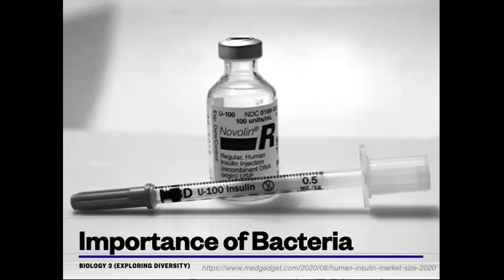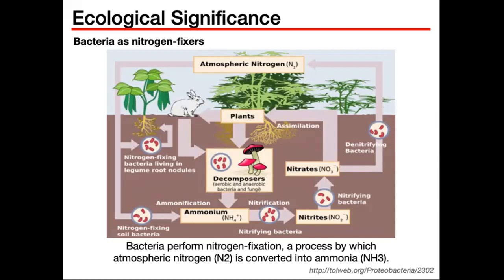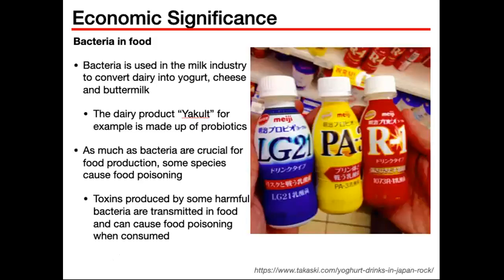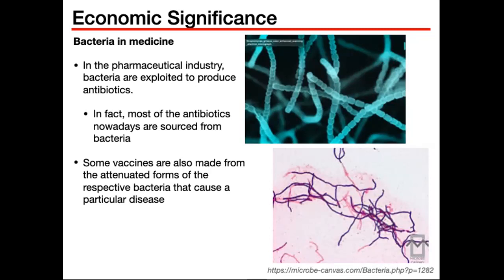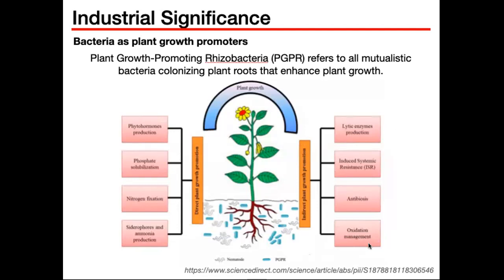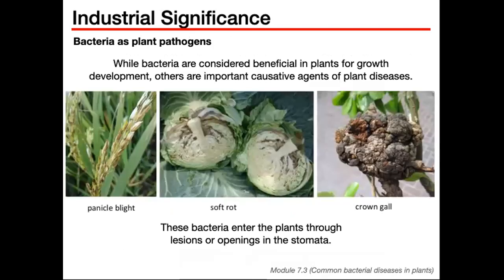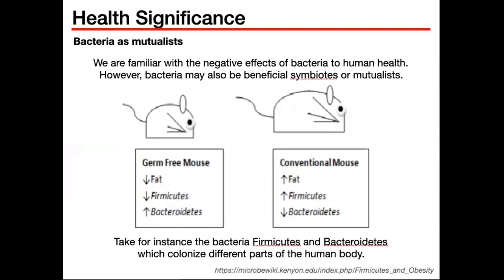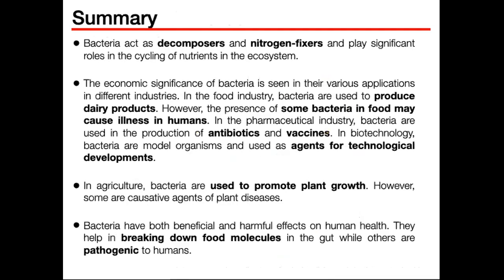Lesson Recording | Importance of Bacteria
Human beings have benefited so much from bacteria. They act as decomposers and nitrogen-fixers and play significant roles in the cycling of nutrients in the ecosystem. The economic significance of bacteria is seen in their various applications in different industries. In the food industry, bacteria are used to produce dairy products. However, the presence of some bacteria in food may cause illness in humans. In the pharmaceutical industry, bacteria are used in the production of antibiotics and vaccines. In biotechnology, bacteria are model organisms and used as agents for technological developments. In agriculture, bacteria are used to promote plant growth. However, some are causative agents of plant diseases. Bacteria have both beneficial and harmful effects on human health. They help in breaking down food molecules in the gut while others are pathogenic to humans.